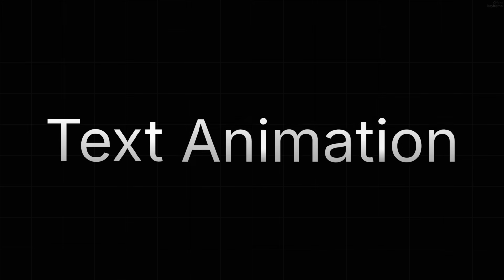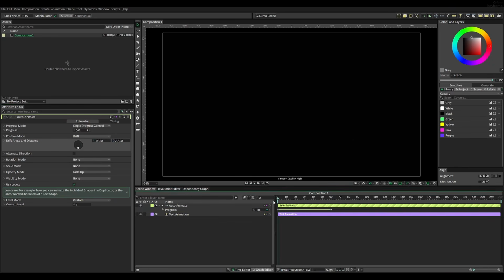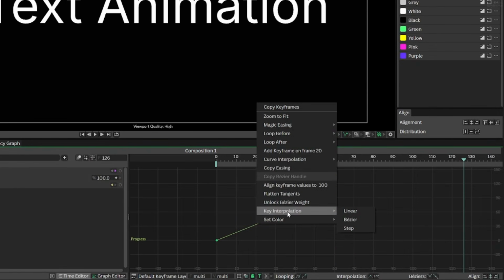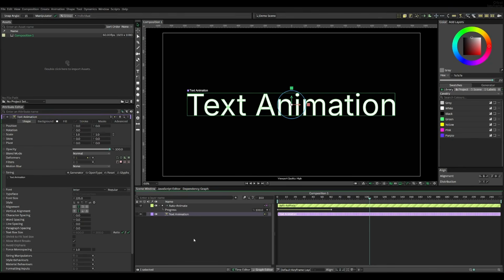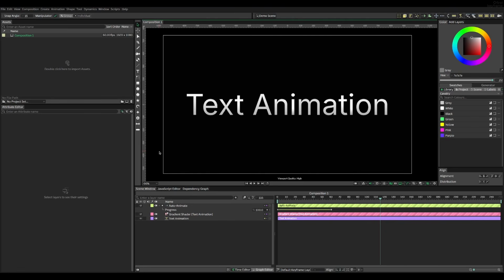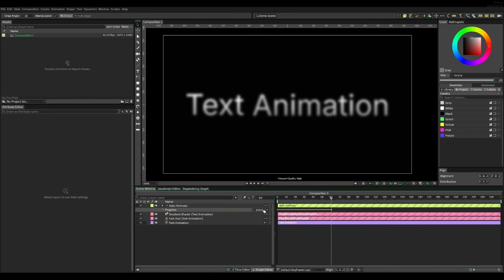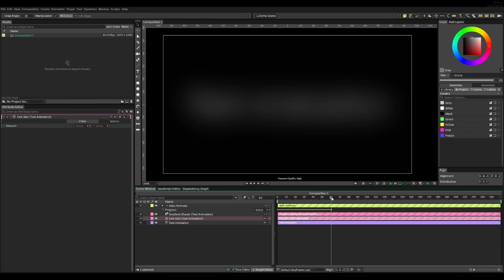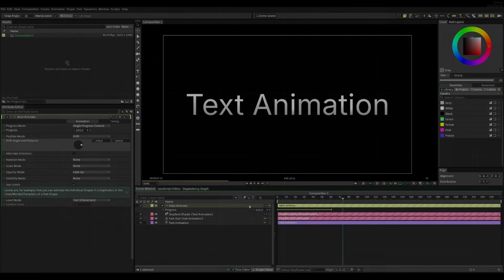Animate Text Like Apple in Cavalry App (free)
Learn to create this classic slide-in text animation in 5 minutes using Cavalry (free motion design software). You have probably seen this type of animation before and it is often referred to as an Apple style animation - even though I don't really think there is anyone that owns this style ;)

I create these videos in my free time and really appreciate any support. You can leave me a tip on Buy Me a Coffee (even though I don’t actually like coffee 😅), and if you don’t want to do that, a follow goes a long way too❤️